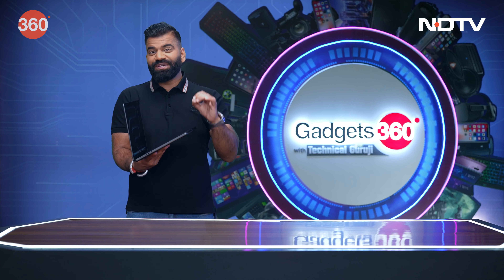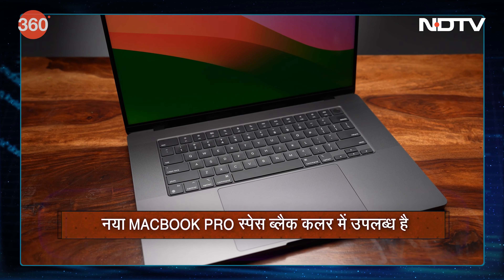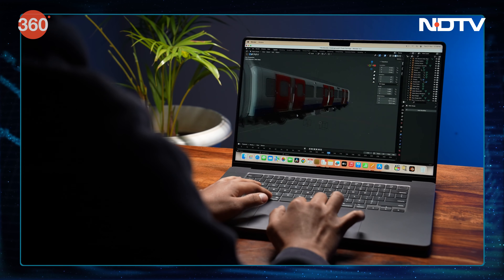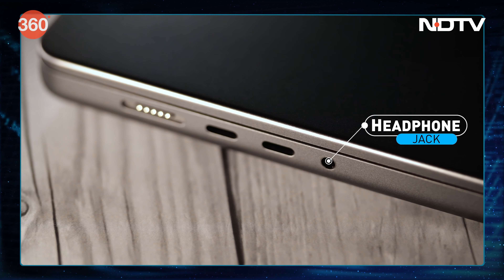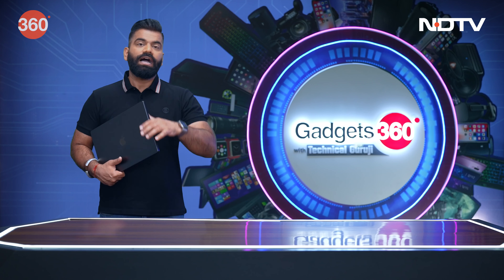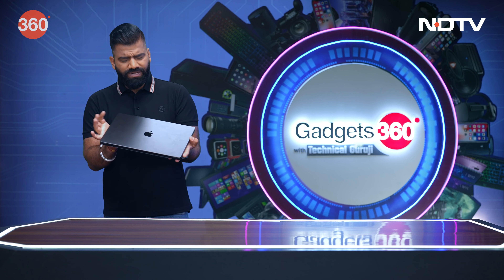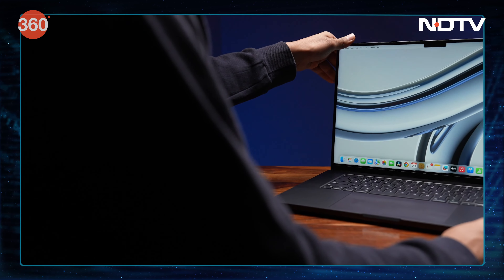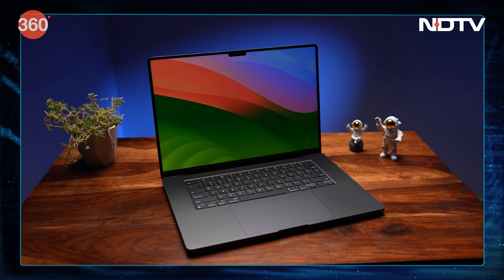Gadgets 360 With Technical Guruji: Apple के नए Macbook और iMac में क्या खास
Apple ने 31 अक्टूबर को M3-मैकबुक प्रो मॉडल और 24-इंच iMac की अपनी नई लाइनअप लॉन्च की. एम3 मैक्स चिप में 16-कोर सीपीयू, 40-कोर जीपीयू और 16-कोर न्यूरल इंजन से लैस है. यह अब तक का सबसे शक्तिशाली Apple सिलिकॉन चिपसेट है.